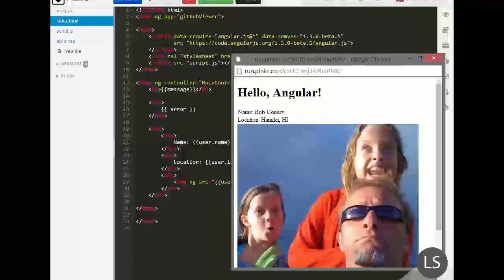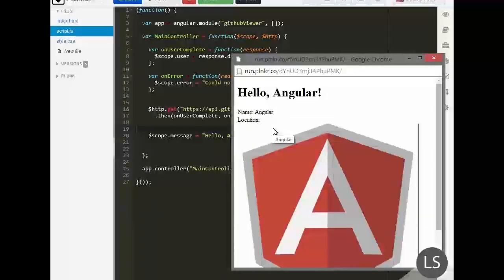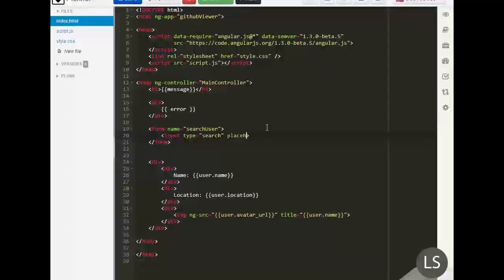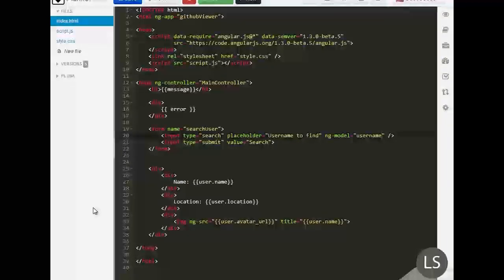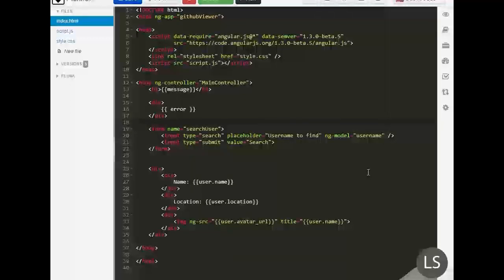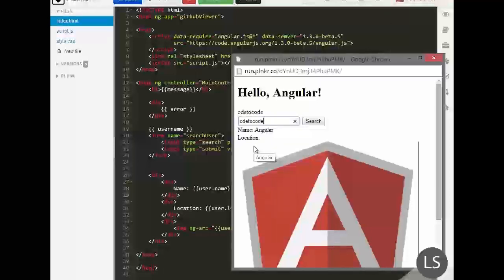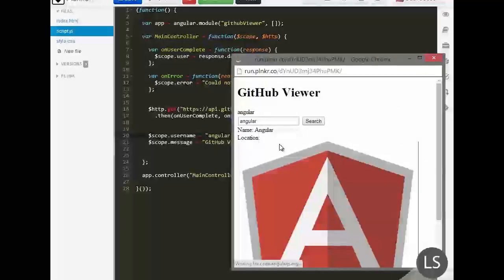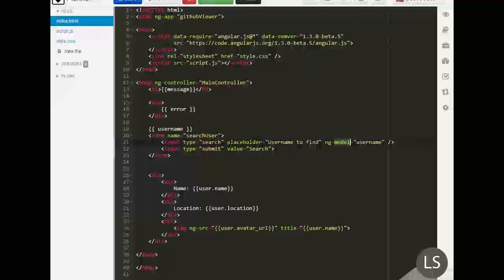Angular Tutorial Beginner1-19Directives and Views ng model